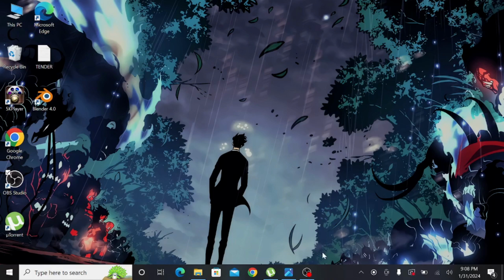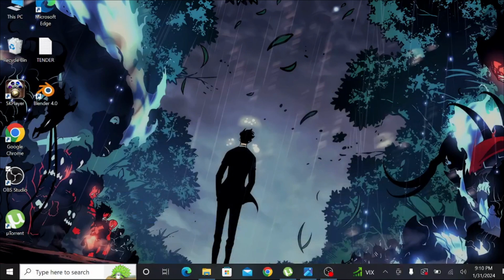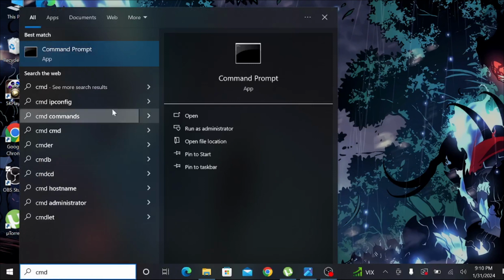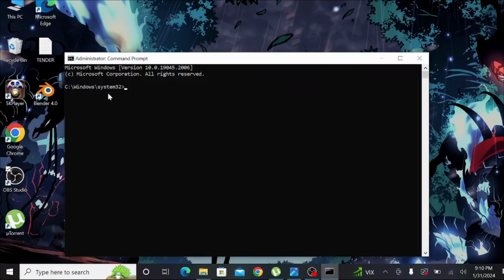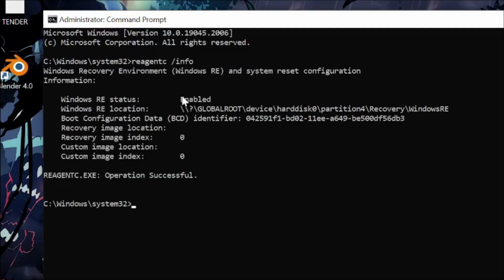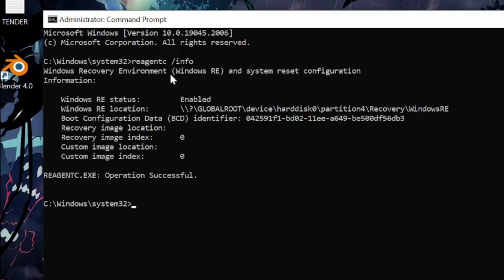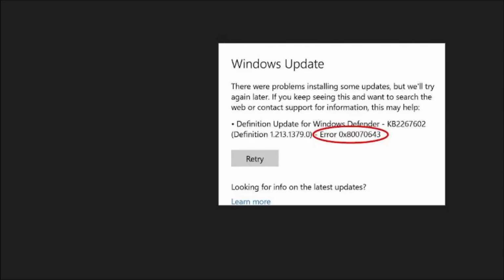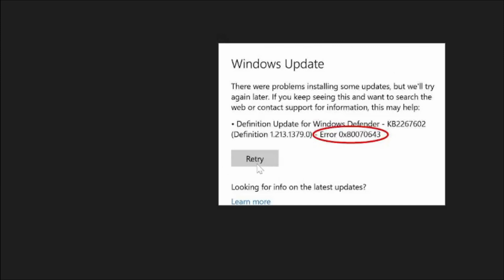Fix Windows Update Error 0x80070643 If Recovery Partition is Enlarged But Windows 10 Won't Update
How To Fix Windows error  Error 0x80070643 If Recovery Partition is Enlarged But Windows 10 / 11 Won't Update

𝐂𝐎𝐌𝐌𝐀𝐍𝐃𝐒 𝐓𝐄𝐗𝐓 ▬▬

reagentc /info

reagentc /enable